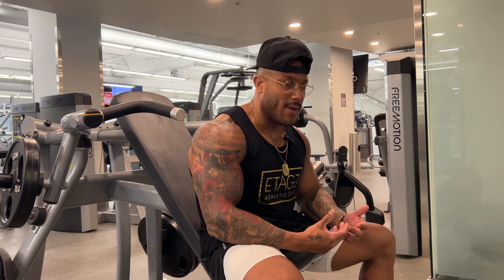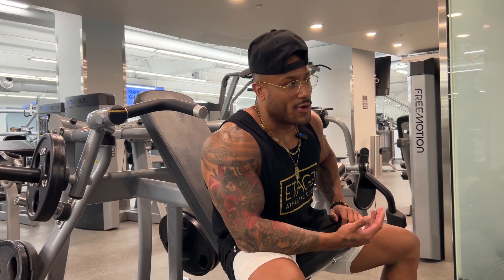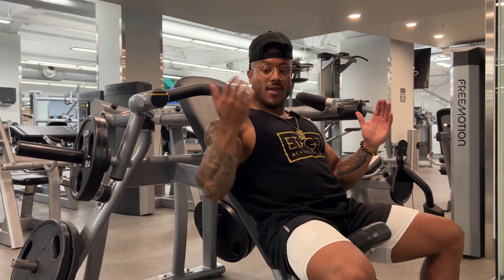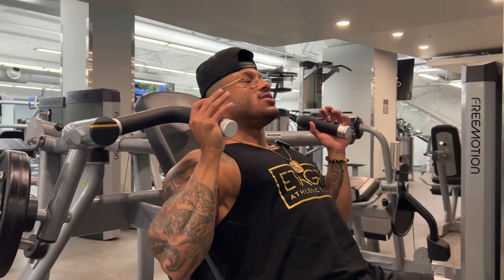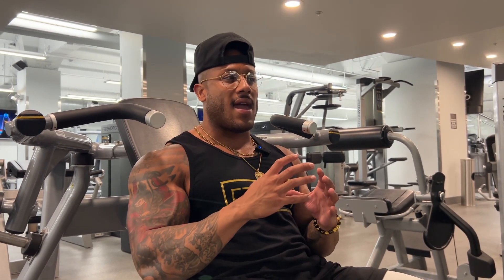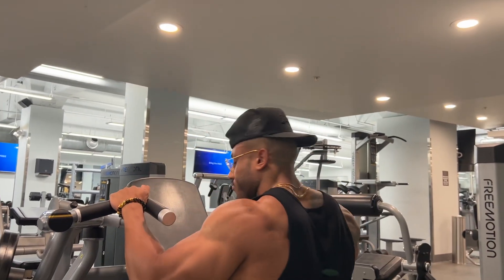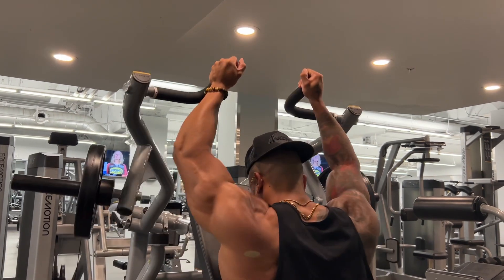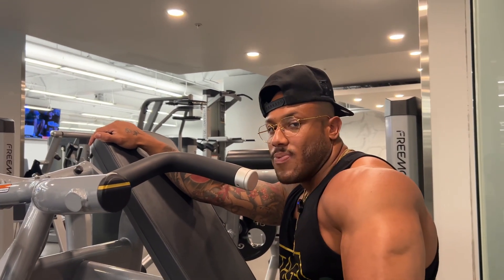How to do a Plate Loaded Shoulder Press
How to do a plate loaded shoulder press with Fitness & Nutrition Expert Nick Maldonado